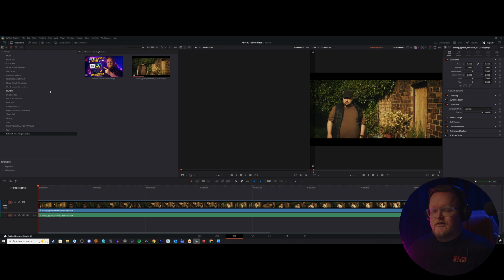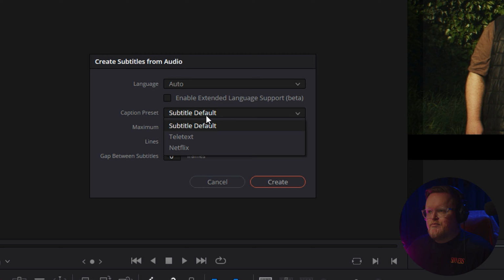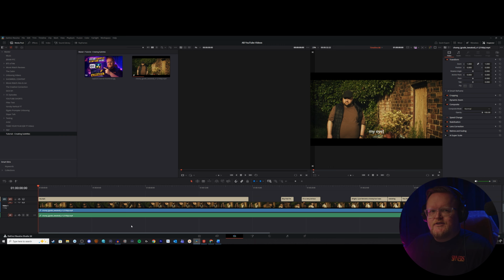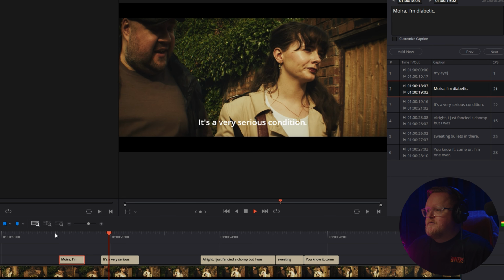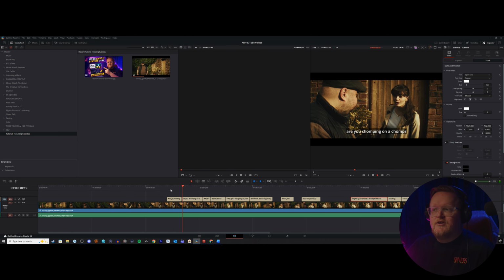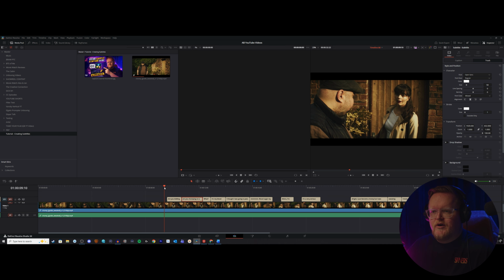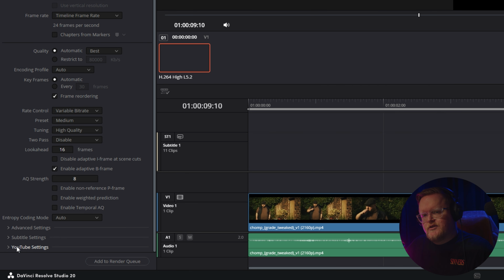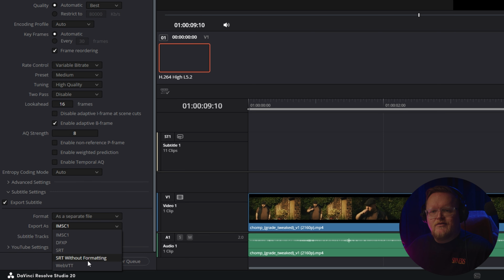How to CREATE Subtitles in DaVinci Resolve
Learn how to create professional subtitles and captions in DaVinci Resolve using both manual tools and built-in A.I. features.

In this tutorial, I walk you through:

* The difference between subtitles and captions
* What subtitle options are available in DaVinci Resolve Free vs Studio
* How to generate subtitles automatically from audio
* How the A.I. analyzes your audio and detects language
* Editing, fixing, and formatting your subtitles
* Exporting your captions for YouTube and other platforms

Whether you want full control over every line or prefer to save time with automatic transcription, this video shows you the complete workflow from start to finish.

Chapters:
00:00:00 Introduction
00:00:11 Purpose of this Video
00:00:24 Limitations of Free Version of DaVinci Resolve
00:00:36 Recommending DaVinci Resolve Studio
00:00:50 Getting Resolve Studio for FREE
00:01:07 Creating Subtitles and Captions in Resolve Studio and Free Version
00:02:25 What we're going to subtitle (Film I shot)
00:03:58 Using AI Subtitle Generation
00:04:47 Something unexpected.
00:05:34 Creating accurate subtitles with AI and also manually
00:10:55 AI is not perfect
00:11:52 Making Subtitles more Visible
00:12:40 Exporting Subtitles Manually
00:12:50 Exporting Subtitles with Video
00:14:25 My final thoughts

If you’ve been struggling with subtitle creation or wondering what Resolve’s A.I. tools can really do, this guide will get you up and running quickly.

👇 Let me know your thoughts and questions in the comments - I’d love to hear how you’re using subtitles in your own videos!